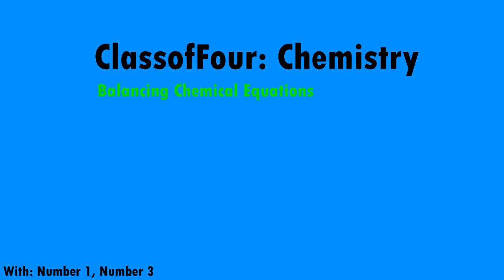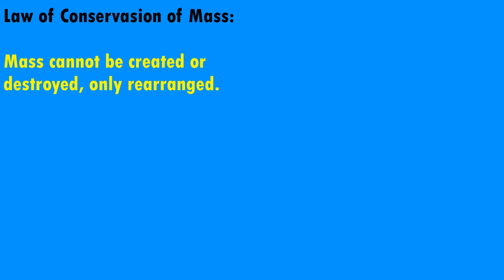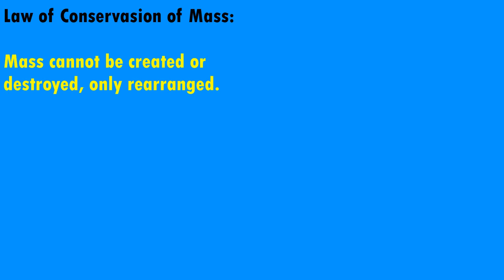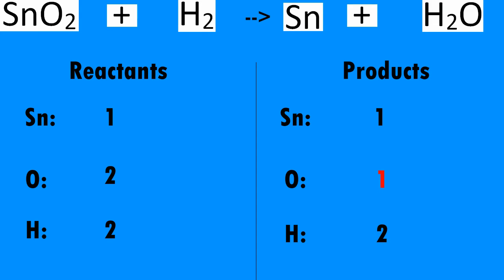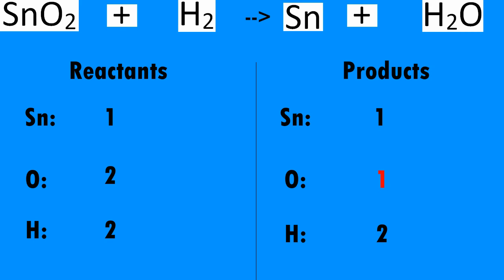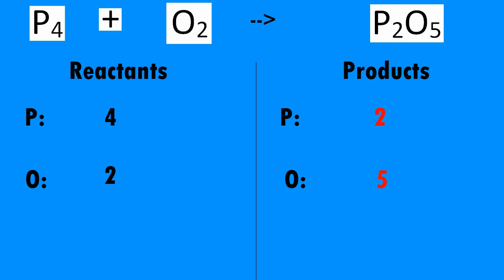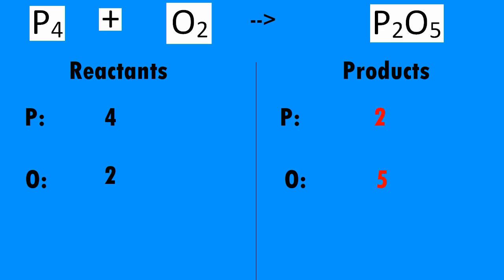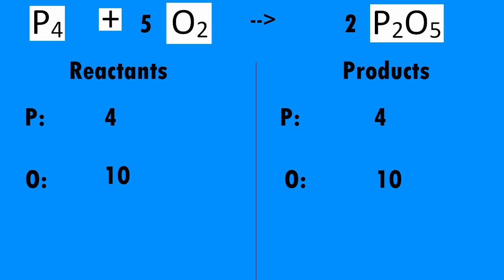Chemistry: Balancing Chemical Equations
In this video, we show you how to balance chemical equations.